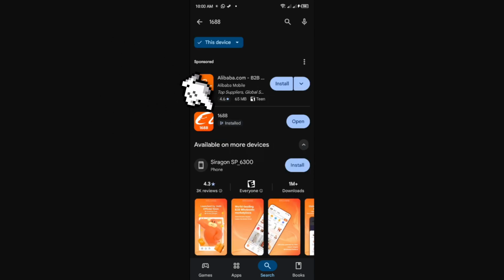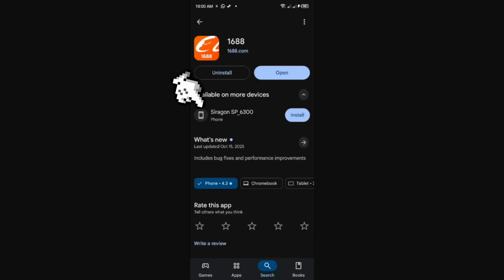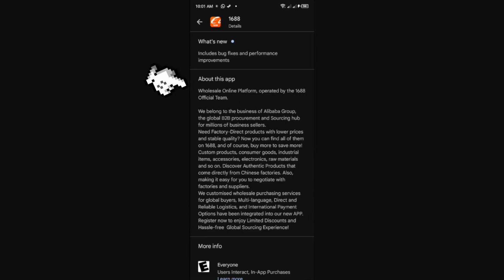What’s NEW in 1688 APP UPDATE (Step by Step)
I teach you what’s new in the 1688 app update

In this video you will learn how to:
— see what’s new in the latest 1688 app update
— check 1688 new features and design changes
— find where to update the 1688 app
— explore the new interface and options in 1688
— fix problems after updating the 1688 app
— understand new tools and settings on 1688
— step by step guide to use the updated 1688 app
— compare old version vs new version of 1688
— learn how the 1688 app update improves performance
— discover hidden updates and functions in 1688